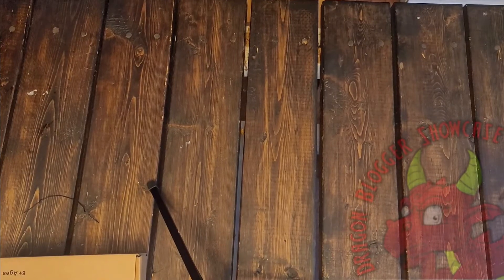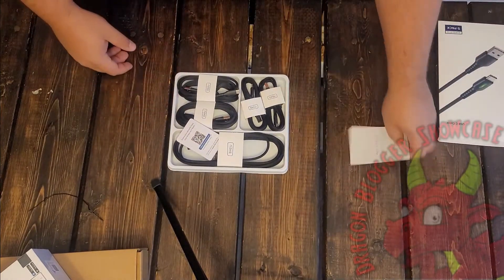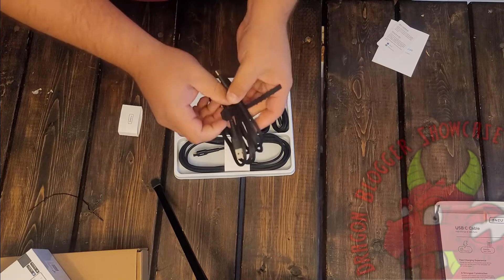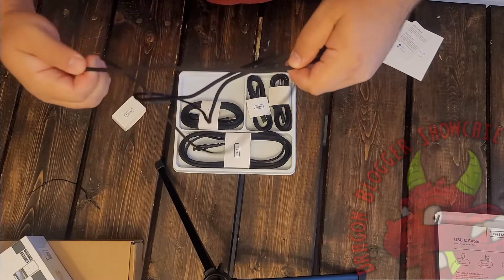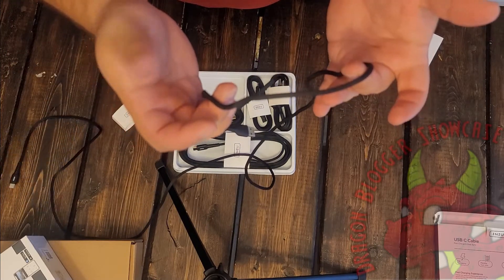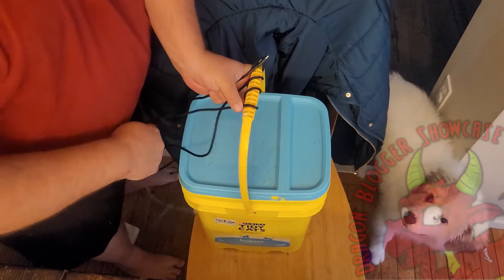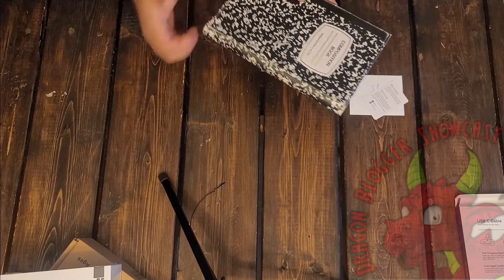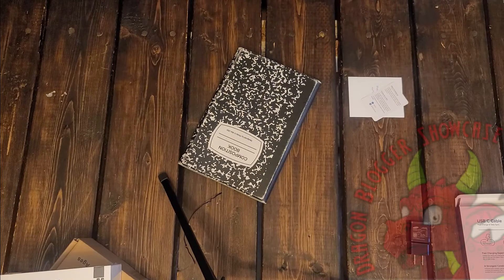How Strong Are INIU USB Cables Really?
INIU USB C 5 Pack on Amazon

Merl tests just how durable the INIU USB C cables really are when they say they are near unbreakable.  Durability test ensues.  The INIU USB C cable 5 pack does offer high quality USB cables that are capable of 3.1A output to charge your device at a blazing-fast speed. Incredibly charge you phone from 0 to 90% in 1 hour. They also support fast data syncing up to 480Mbps, transferring tons of movies, files, songs in a flash. This pack includes 3.3ft USB C cable*2, 6ft USB C cable*2, 10ft USB C cable*1, cable strap*5.